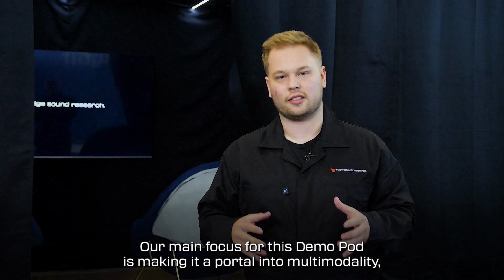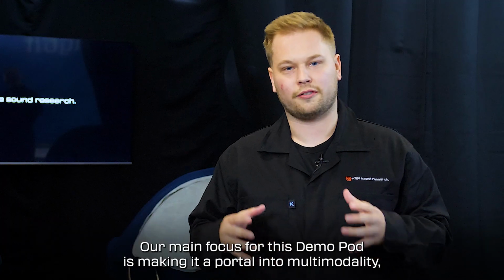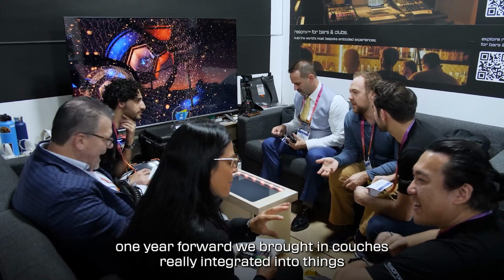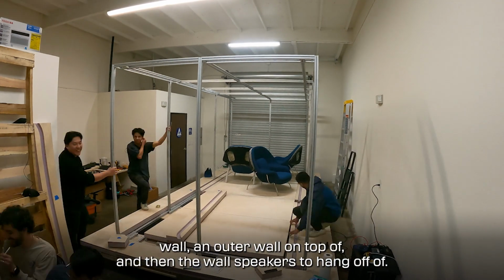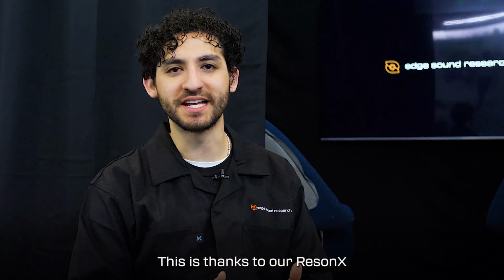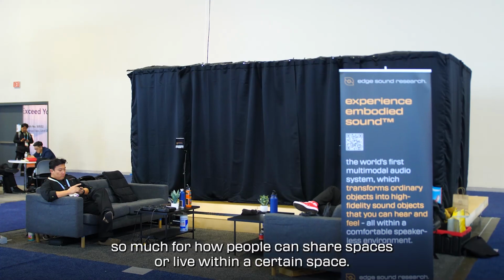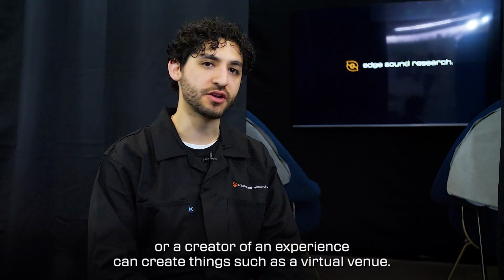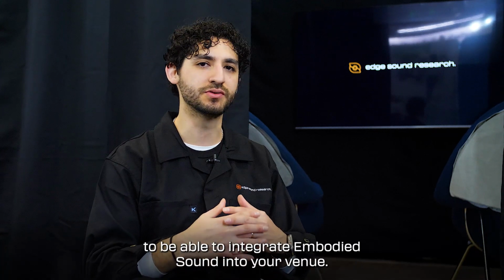The Demo Pod CES 2024 Walkthrough | Edge Sound Research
Join Val, Ethan, and Vincent as they walk us through the latest innovation at Edge Sound Research; the Demo Pod. Learn how we brought the full power of embodied sound into a one stop experience that show's just exactly we are changing the way we fundamentally experience reality.